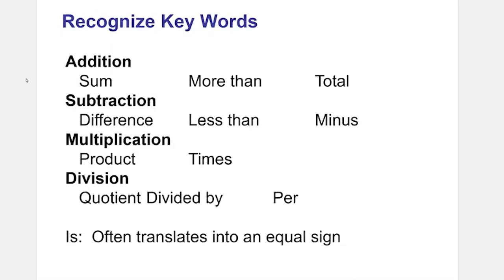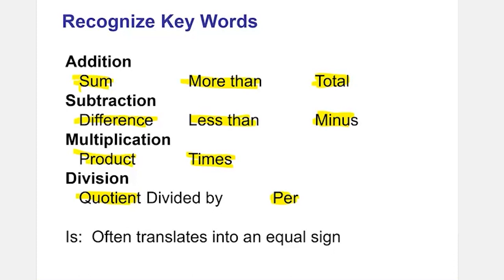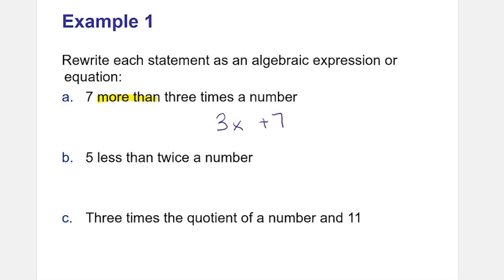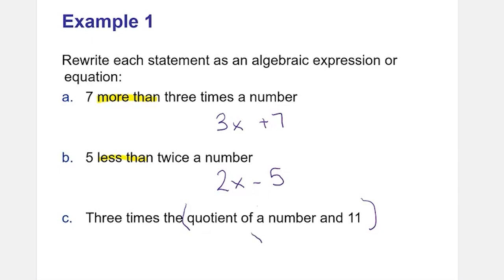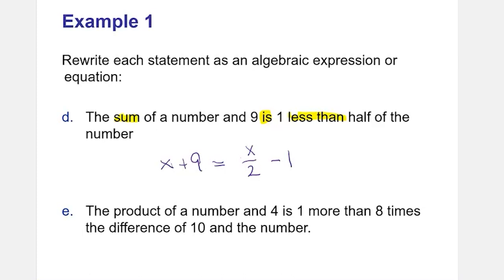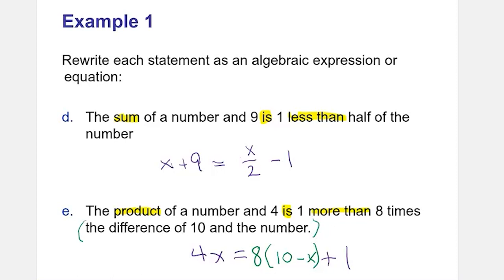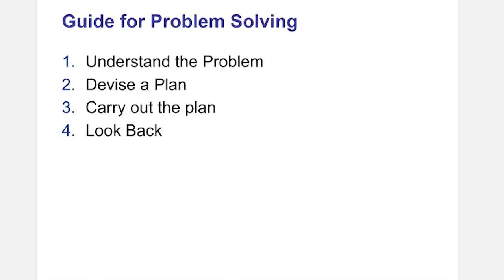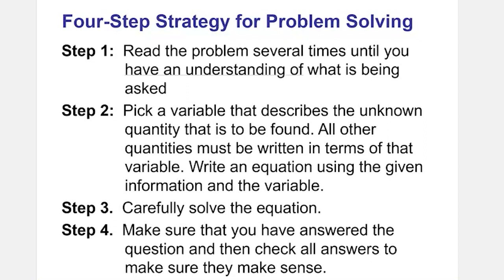1.2 Applications of Linear Equations